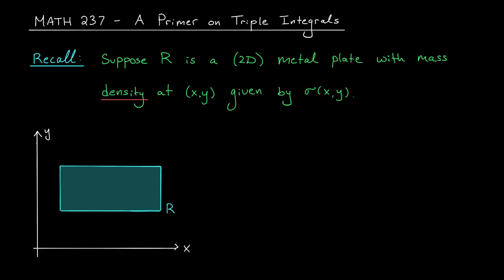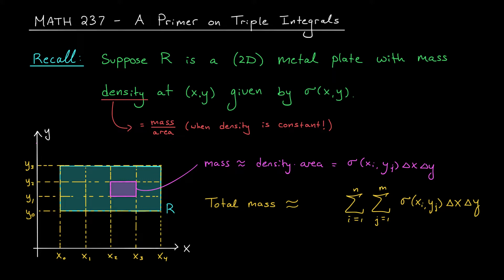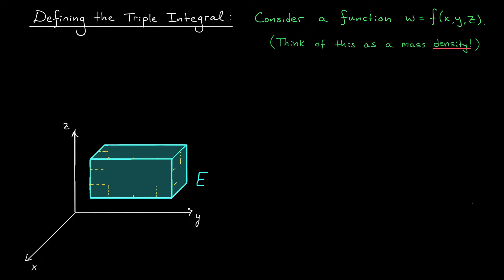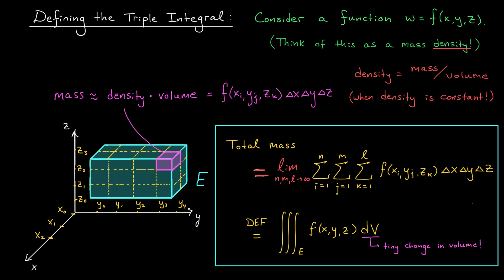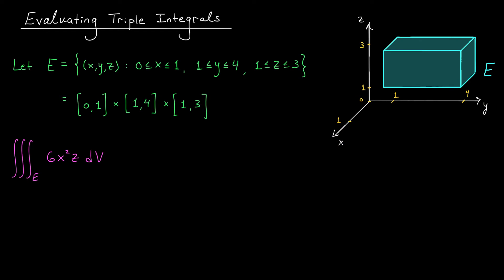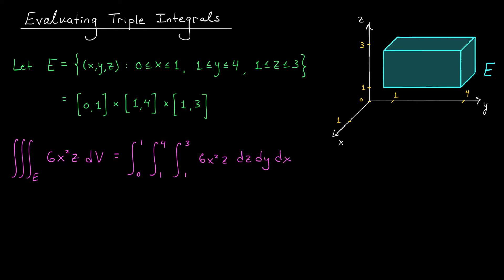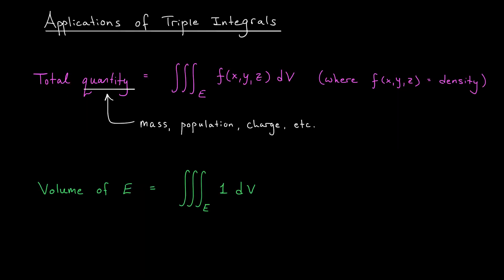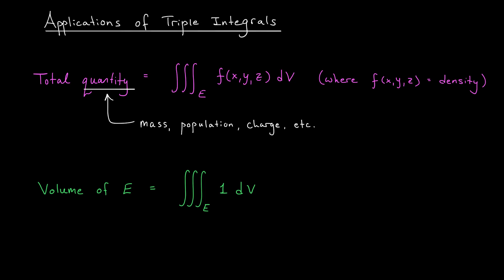Getting Started with Triple Integrals